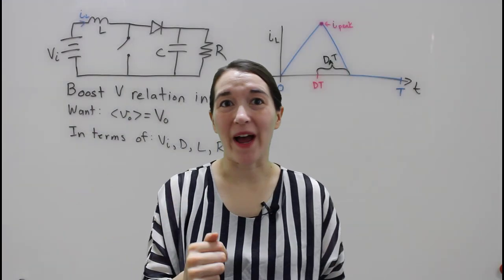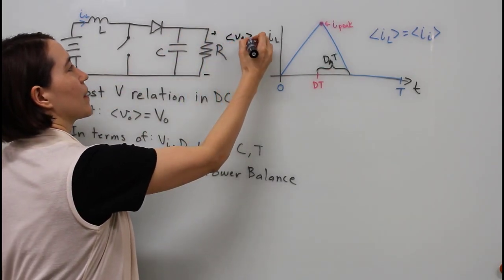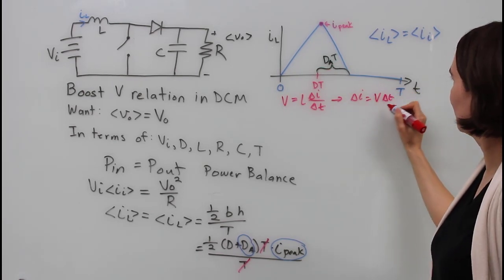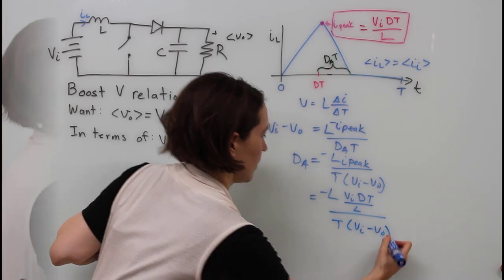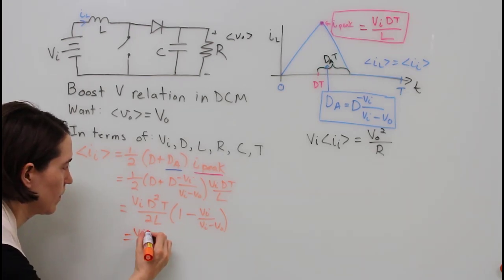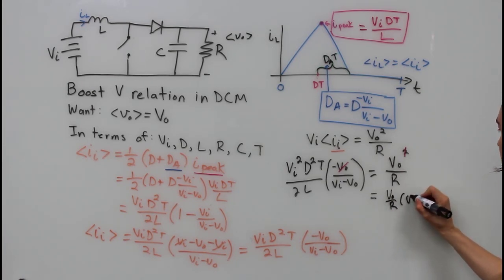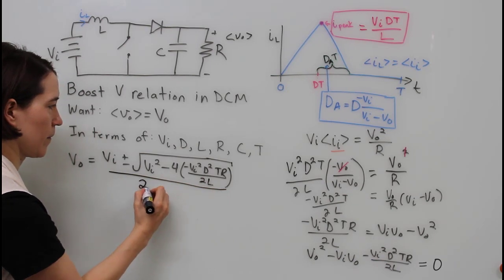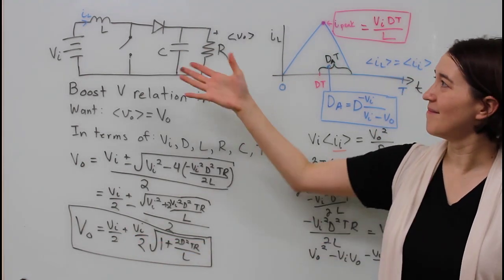Boost Converter Voltage Equation in Discontinuous Conduction Mode (DCM)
The derivation of the voltage relation for a boost converter with a resistive load in discontinuous conduction mode (DCM).